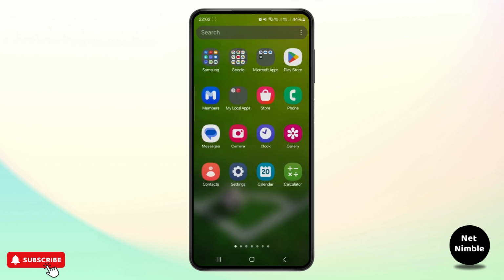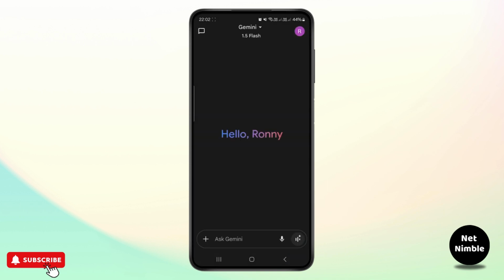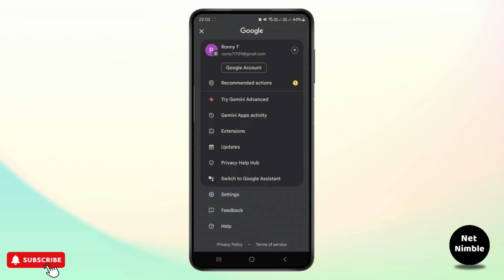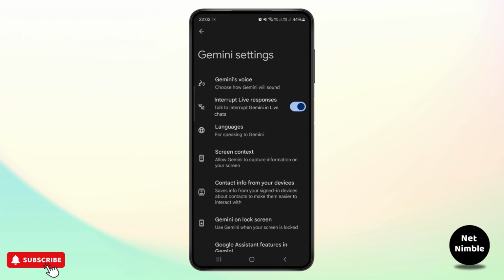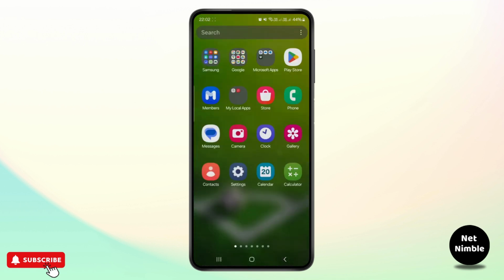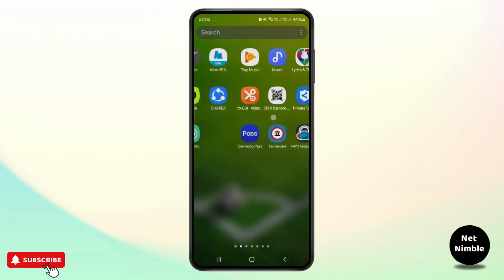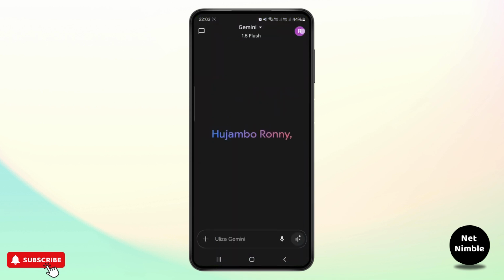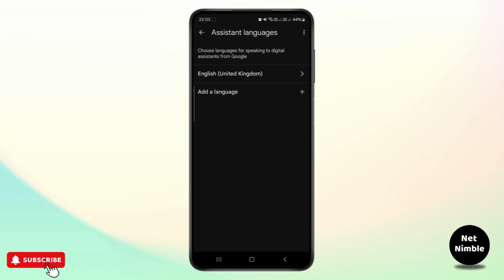How to Change Language in Gemini AI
Hey everyone,

Want to change the language in Gemini AI? This video will guide you through the simple steps to switch the language settings in Gemini AI, so you can use it in your preferred language. Whether you're asking, "How do I change the language in Gemini AI?" or need help with the language options, this tutorial has you covered. Learn how to easily update your Gemini AI language settings and start using the platform in your native language today!

Timestamps:
00:00 How to Change Language in Gemini AI
00:10 How to Update Language Settings in Gemini AI